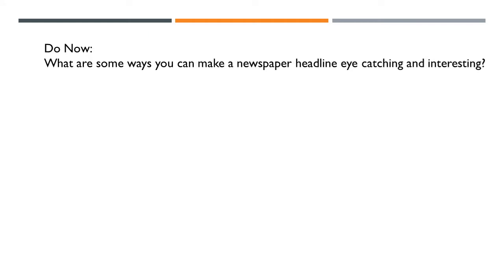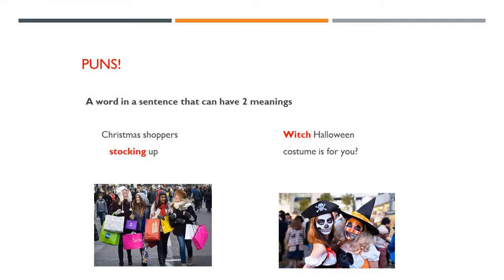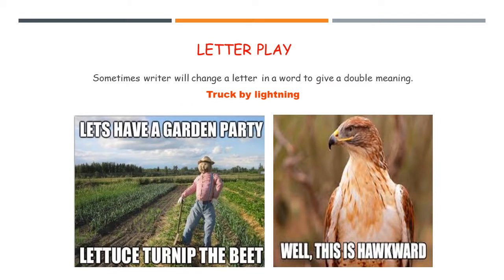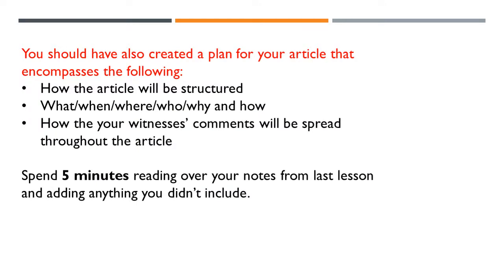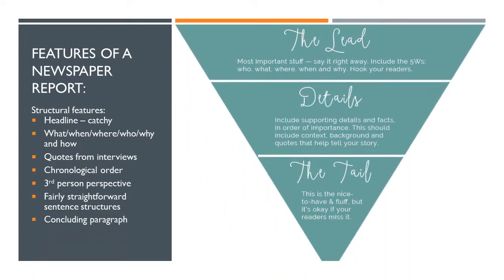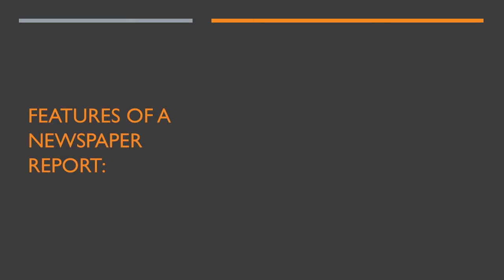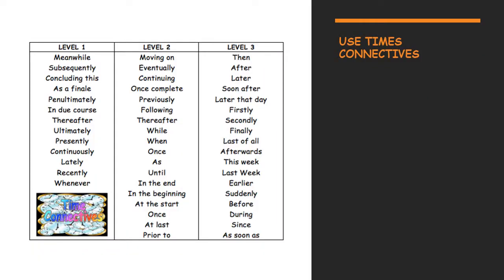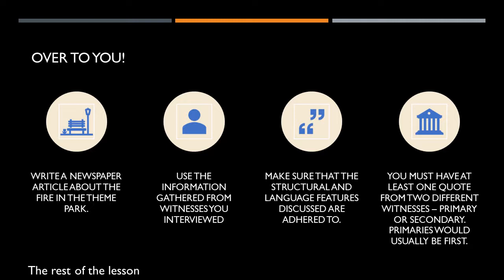Lesson: Writing the Article